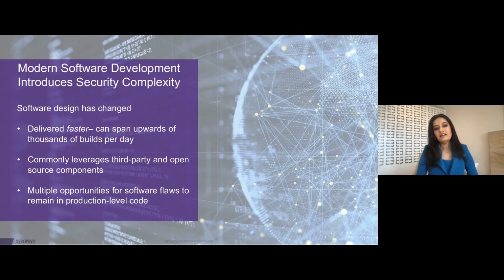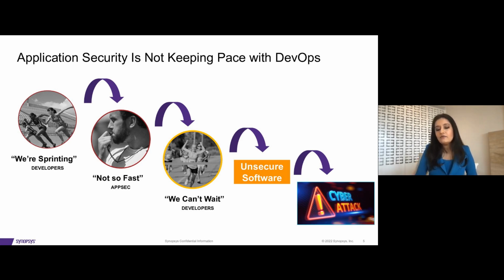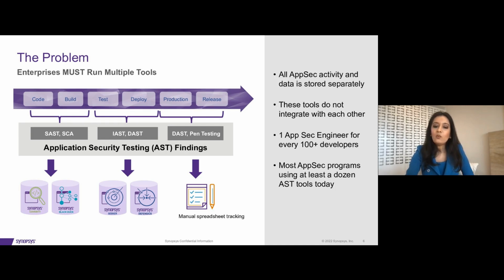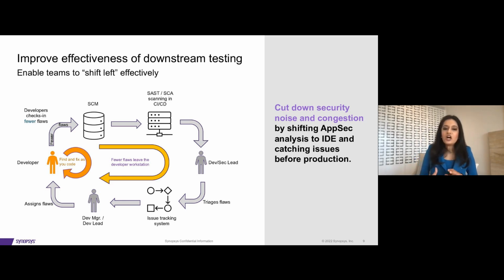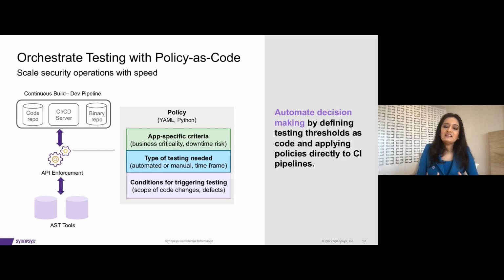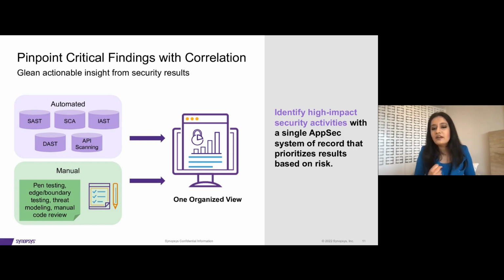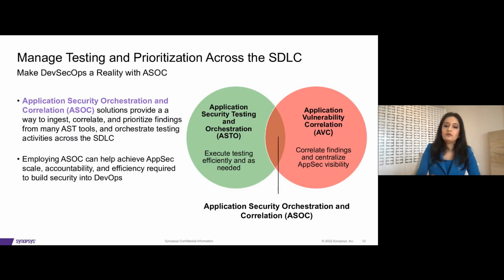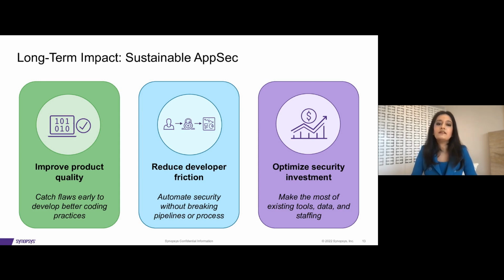Top 3 Ways to Build Security Into DevOps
DevOps teams have been tasked to deliver new applications rapidly and continuously, but security testing and remediation have failed to keep pace. Hackers have capitalized on this “speed over security” approach to AppSec and have developed new attack strategies targeted at the application layer.
Join us for this webinar to learn how organizations can build security into DevOps without sacrificing speed for security. We’ll cover how to:
- Use AppSec test orchestration to run the right tests at the right time, minimizing impact on build and release pipelines
- Use vulnerability correlation and prioritization to align remediation efforts with business risks
- Empower your developers to secure code as fast as they write it